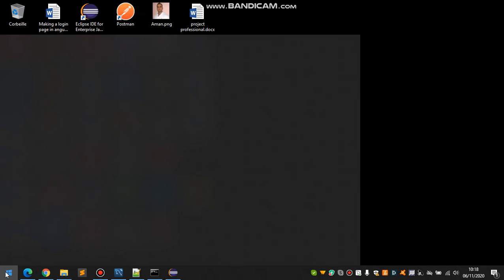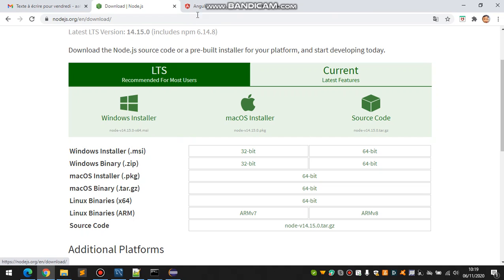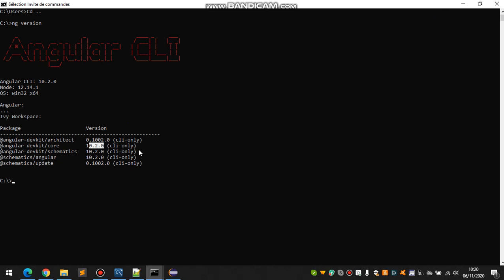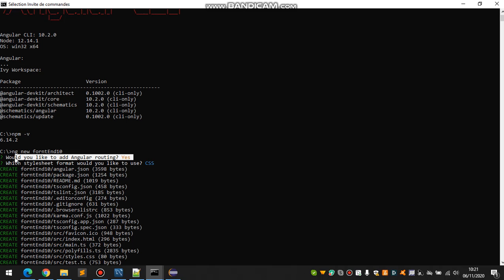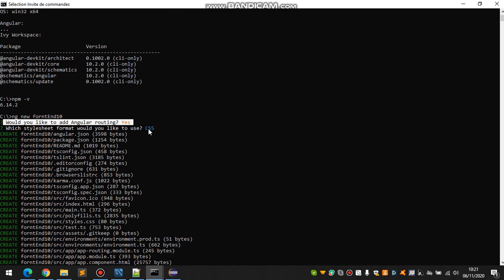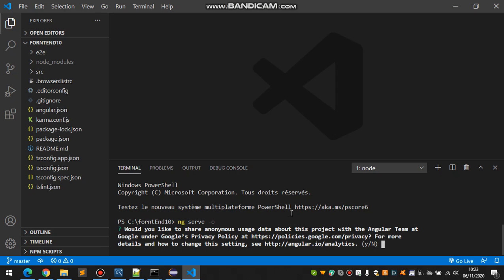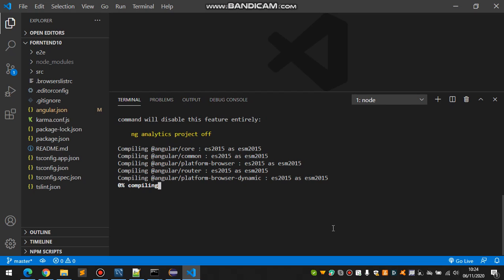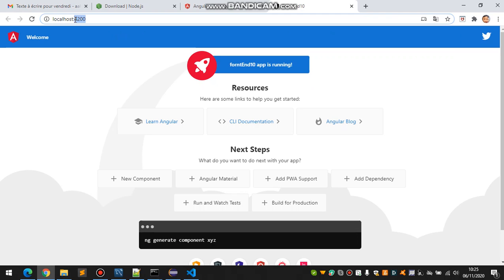Angular 10 + Spring Boot CRUD Full Stack App 07 CreateAng Project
In this video, we will take a look at an overview of our full-stack web application that is a basic Car Details Application.